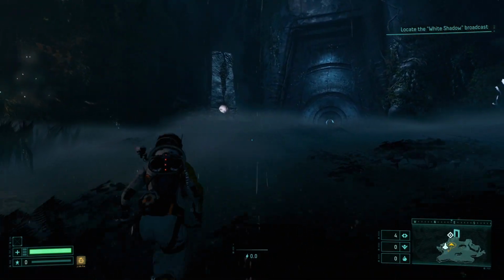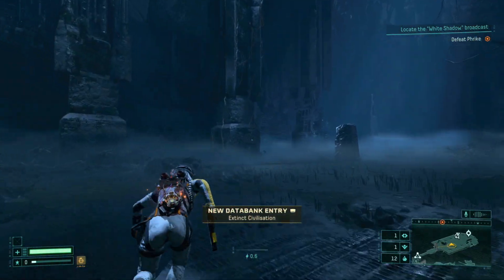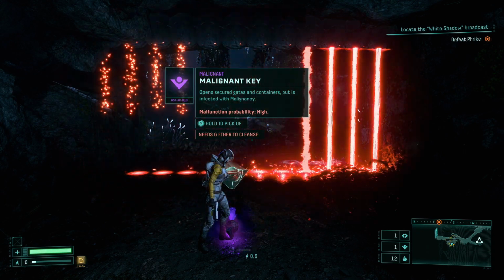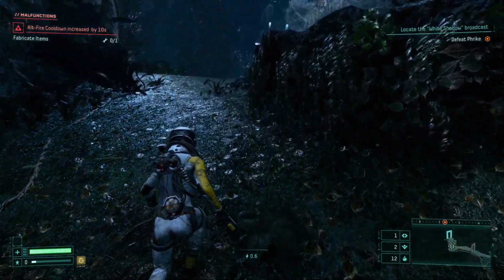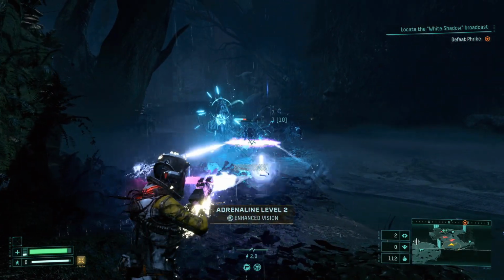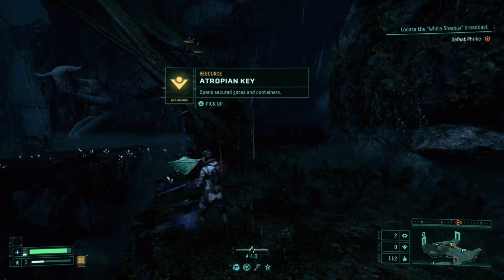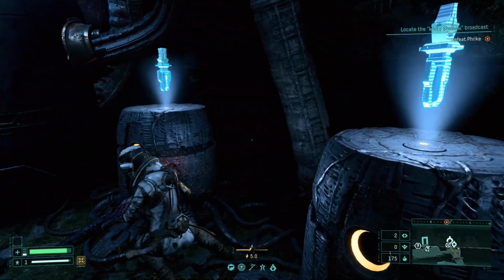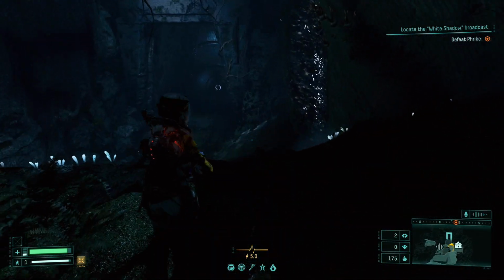Returnal Part 4 - The House (Gameplay Walkthrough)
About This Game:
Premise:
After crash-landing on this shape-shifting world, Selene must search through the barren landscape of an ancient civilization for her escape. Isolated and alone, she finds herself fighting tooth and nail for survival. Again and again, she's defeated – forced to restart her journey every time she dies.

Synopsis:
Disobeying orders, ASTRA Corporation explorer Selene Vassos attempts to land on the off limits planet of Atropos to investigate what she dubs the "White Shadow" signal, which somehow seems familiar to her. However, upon arriving on Atropos, Selene's ship suffers heavy damage and she is forced to crash land. Unable to contact ASTRA, Selene begins exploring the planet and is shocked when she comes across corpses of herself. She quickly begins to learn that every time she dies, time seems to loop back to the moment she crashed, sending her back to her starting point. In addition, the planet seems to change with every loop, and she also experiences vivid but random visions.

Resolving to find the source of the White Shadow, Selene presses on, fighting hostile alien lifeforms and scavenging alien technology left over from an advanced but extinct alien civilization that used to reside on Atropos. As she tracks the White Shadow through Atropos' various environments, Selene comes across what appears to be a replica of her childhood home. Every time she enters it, she recalls old memories and is constantly encountering an Astronaut wearing an antique space suit. Selene soon remembers that her mother, Theia, was always too busy with her work to spend time with Selene which resulted in Selene growing to resent her. Eventually, they were both caught in a car accident that left Theia crippled. Selene also learns that she apparently used an alien cannon to paradoxically shoot down her own ship, which caused her to be stranded on Atropos.

Finally, Selene manages to track down the source of the White Shadow, which shows her more visions of the past and future before shutting down. Afterwards, ASTRA finally receives her distress call and sends a rescue ship. Selene returns to Earth as a hero and eventually dies of old age, only to reawaken back on Atropos, having looped back to the crash. Dismayed that she has not truly escaped Atropos, Selene continues to explore the planet to find answers. Eventually, her search leads her to an underwater abyss deep below the planet's surface, where she finds a replica of Theia's old car. From this point, the game diverges based on whether Selene fully investigated her house and unlocked all of its secrets or not.